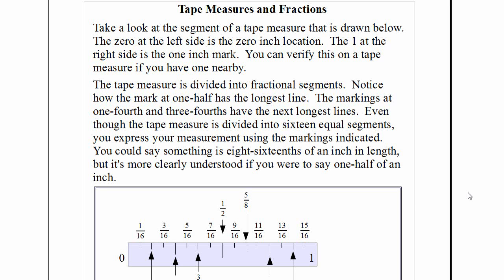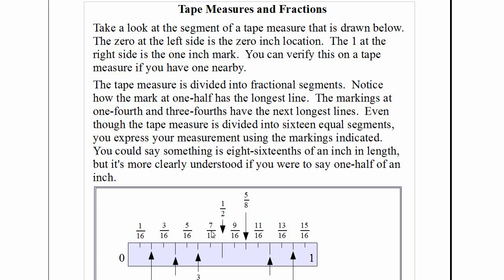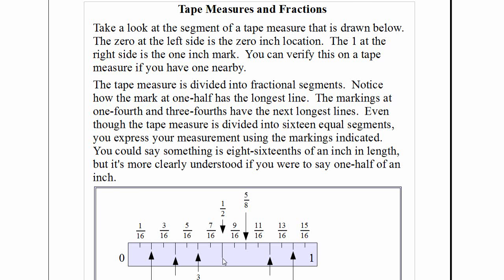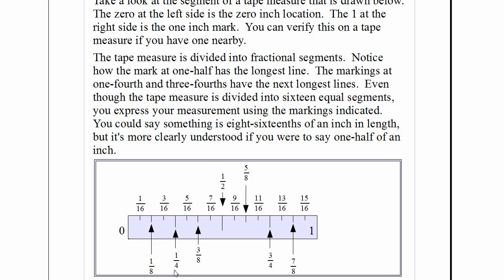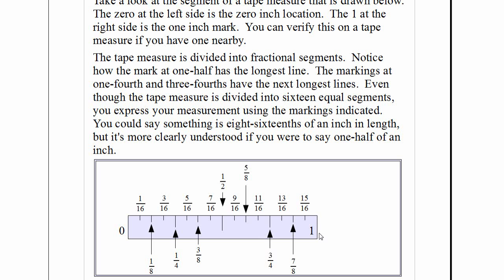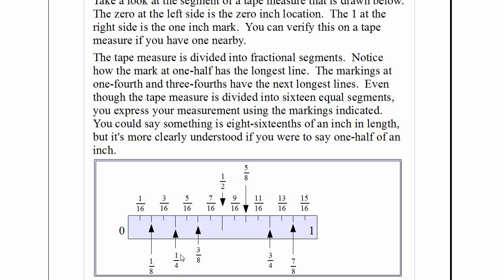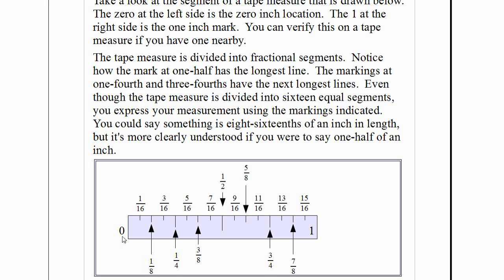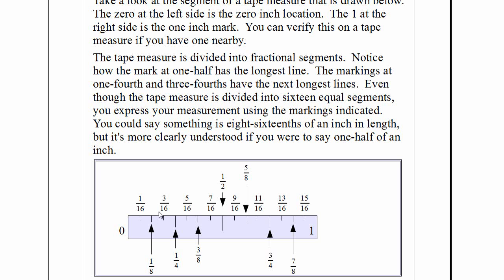Easy Fractions - How to Read a Tape Measure